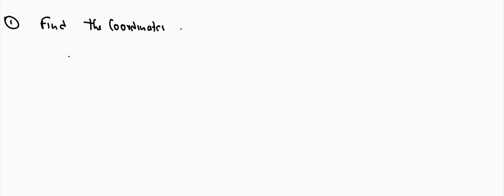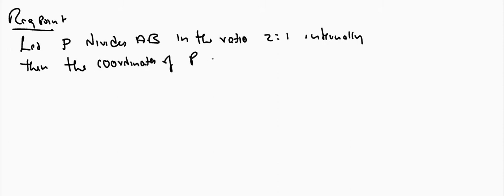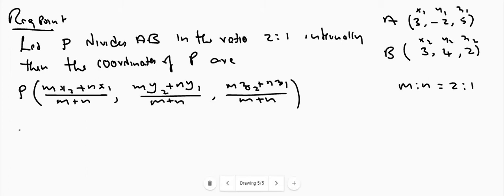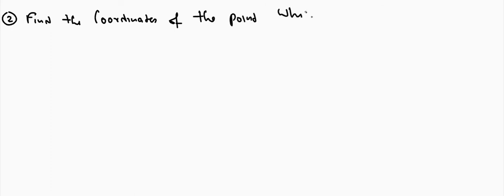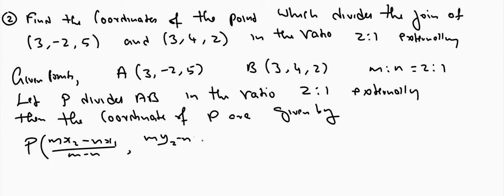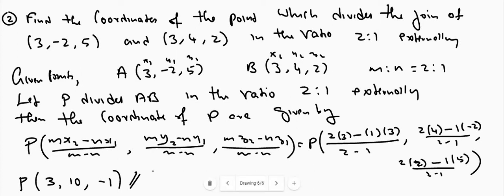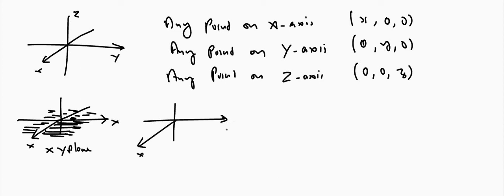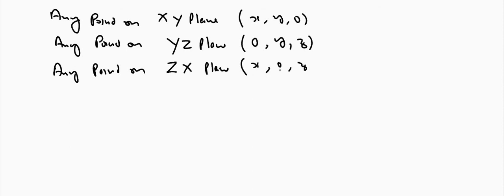class 11 maths module 3